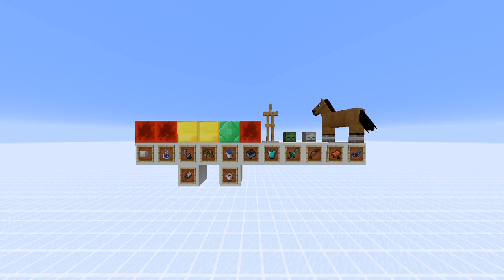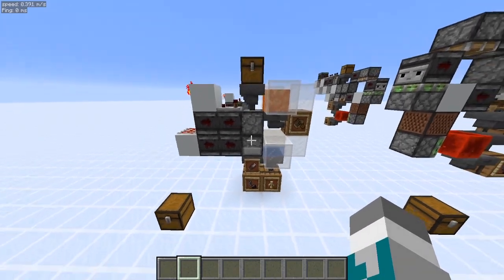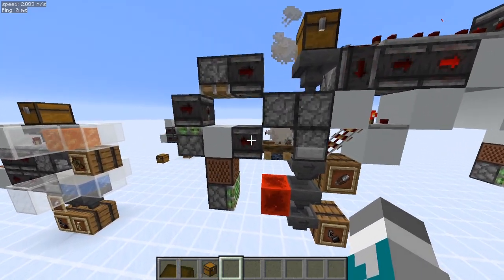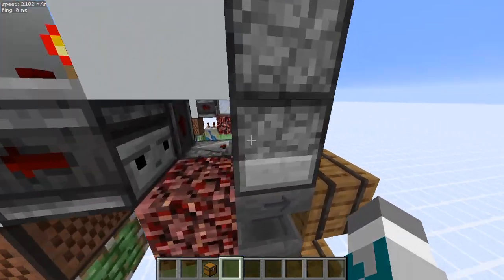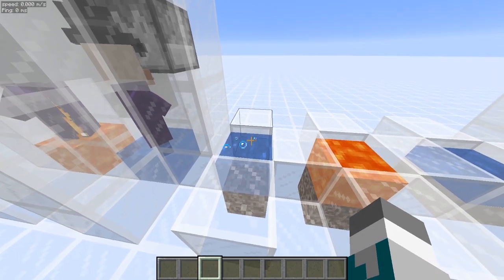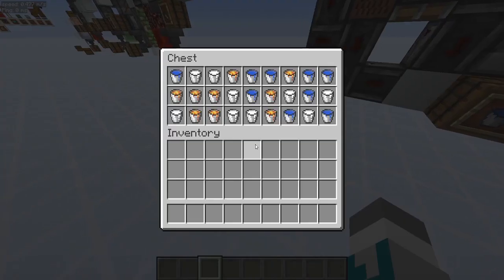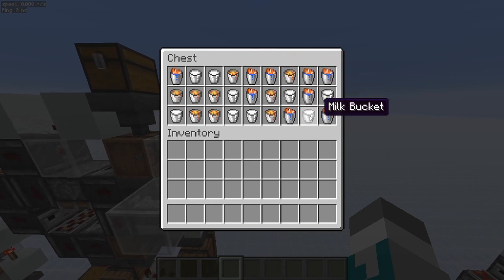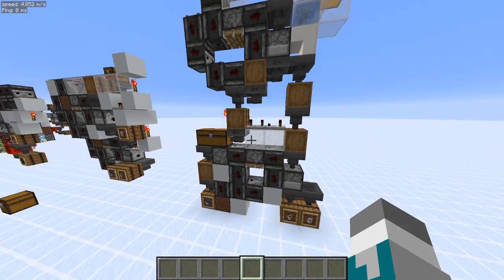[1.16; 1.13+] 1-wide Tileable Entityless Bucket Sorter + More Unstackable Item Sorters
Sorry for wonky audio, I'll do my best to fix it.

A combined flint & steel, and shears; and boats sorter, as well as a flammable proof flint & steel from shears sorter, and minor modifications to the previous flint & steel from shears sorter.

Also some entityless bucket sorters that I posted on metamilo's server back in May, but forgot to make a video about.

Signing off...